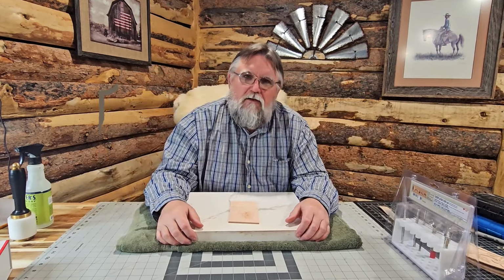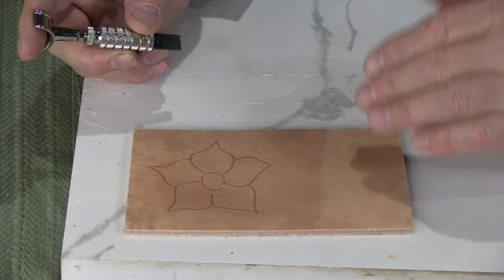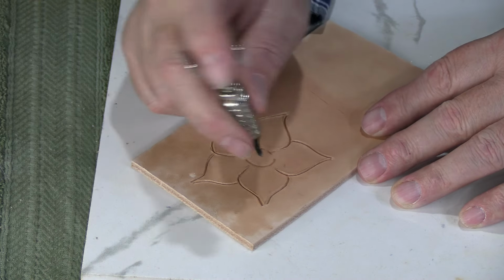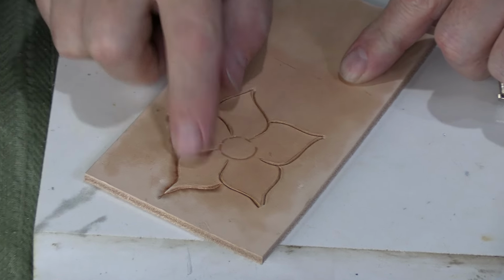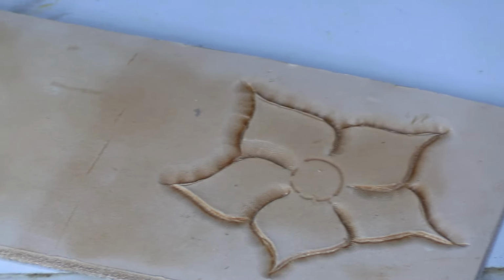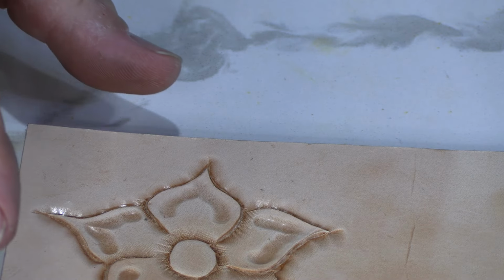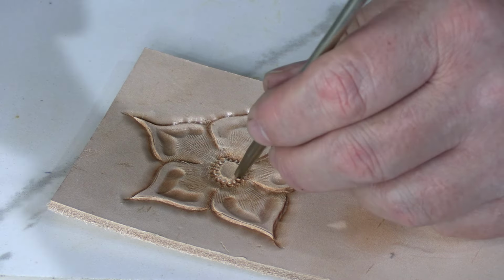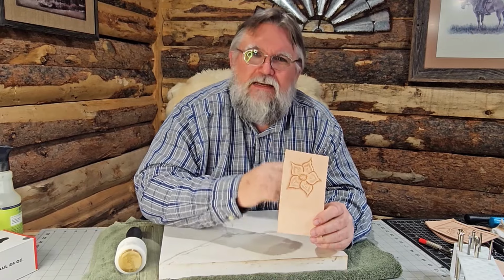Beginners Basic Flower part 1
Dive into the world of leather artistry on our YouTube channel, where we bring the timeless craft of leatherworking to your fingertips. From beginner leatherworking tutorials from basic leather crafting techniques to advanced projects that showcase intricate leather designs, we cover it all. Join us to explore the beauty of leather crafting, learn the secrets behind stunning leather products, and discover how to create your own masterpieces from leather sculpting to leather embossing. Whether you're looking to craft holsters, wallets, bags, or custom leather goods, our channel is your go-to resource for inspiration, tips, and the leather crafting community.

Tools Used:
CRAFTOOL® BASIC 7 TOOL SET WITH RACK
by Tandy Leather
Set included:
V407 Scalloped Veiner
B197 Smooth Beveler
P206 Smooth Pear Shader
C431 Crescent Camouflage
S705 Lined Seeder
A104 Background Stamp
Basic Swivel Knife

Tools not in Tandy's Basic set
B702 Checkered Beveler
18oz Tapered Maul